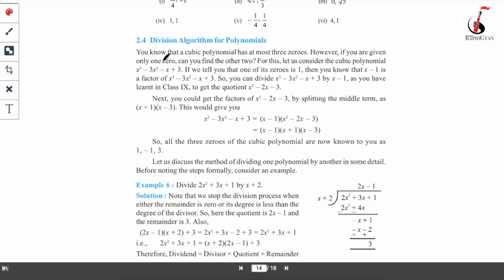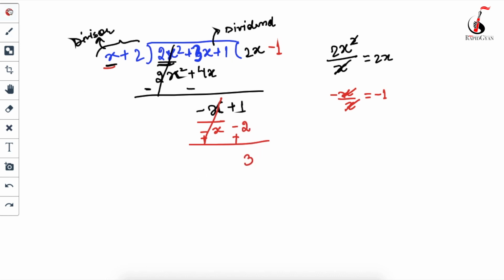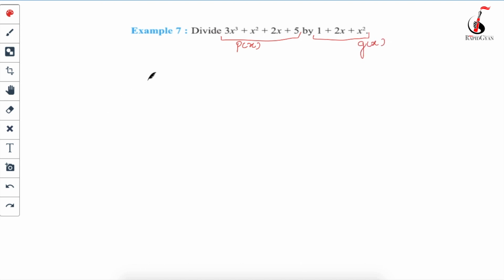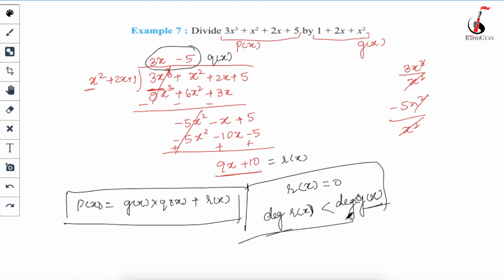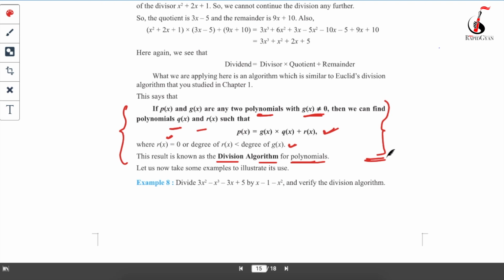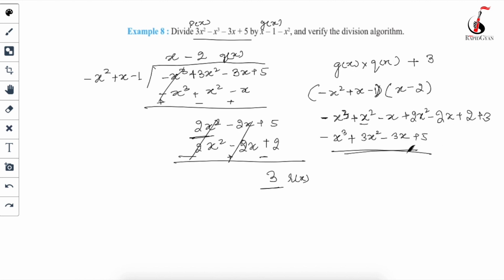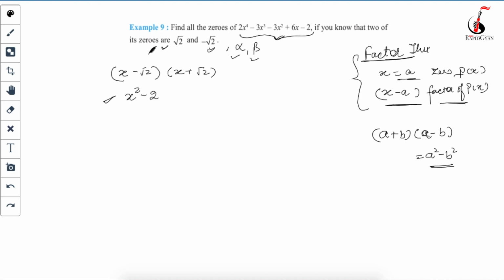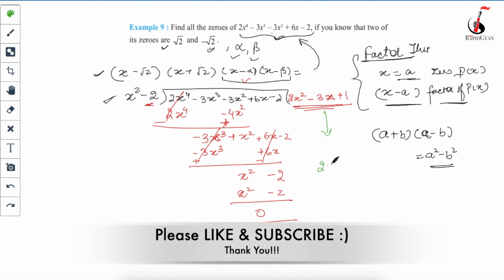Polynomials | Class 10 Maths NCERT Chapter 2 Exercise 2.3 Introduction | CBSE | Rapid Gyan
Division Algorithm for Polynomials has been explained by Rapid Gyan in this video with examples.